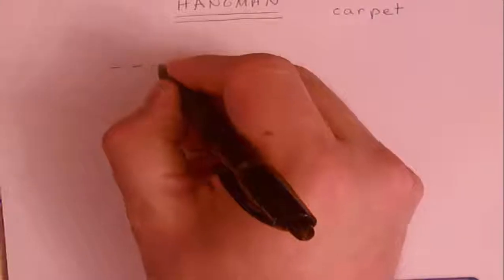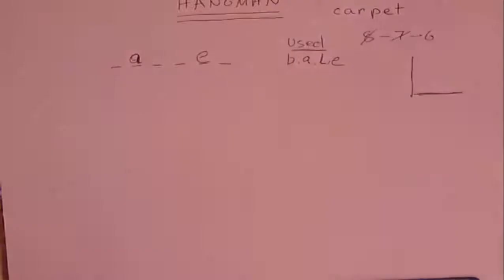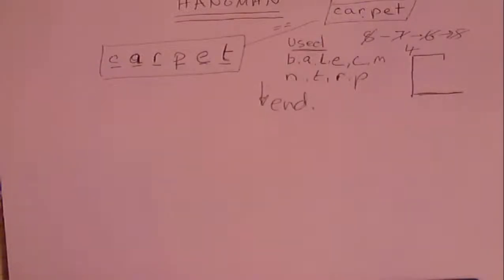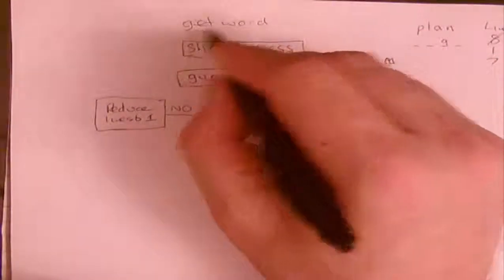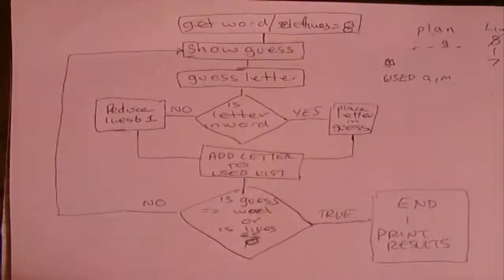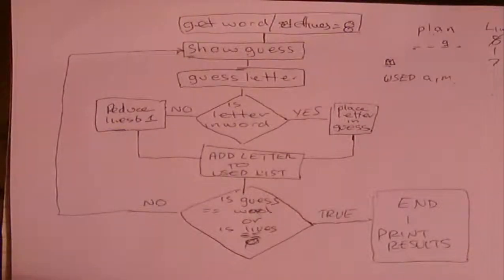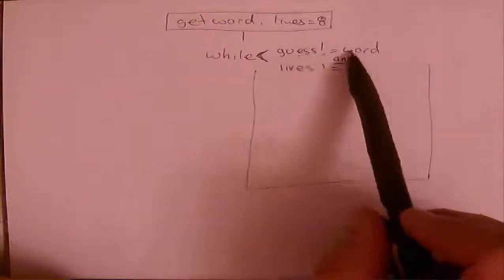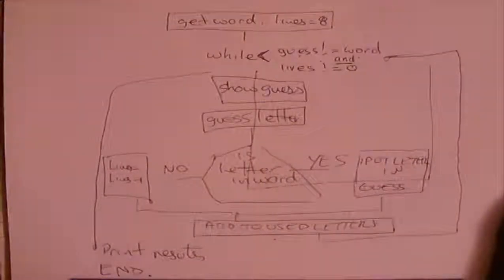Hangman Design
Here we look at how to play hangman and decompose the game to produce an algorythm. We then think of how to code the game in Python and how we would impliment the loop.